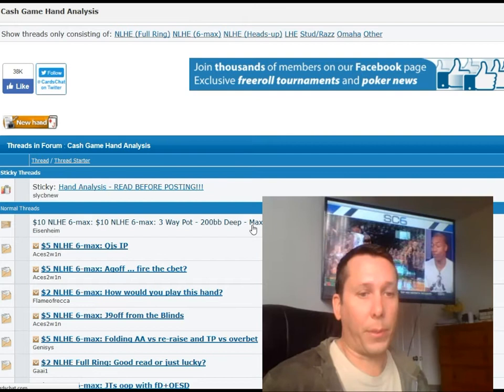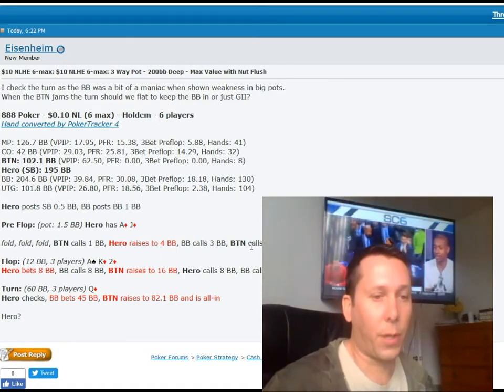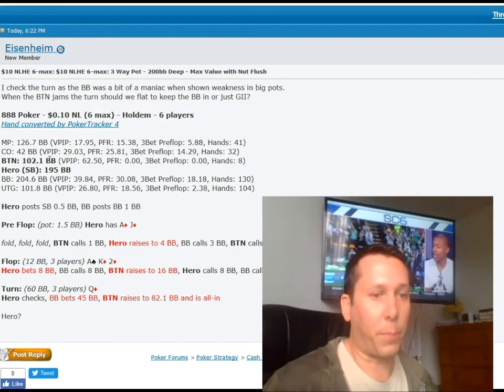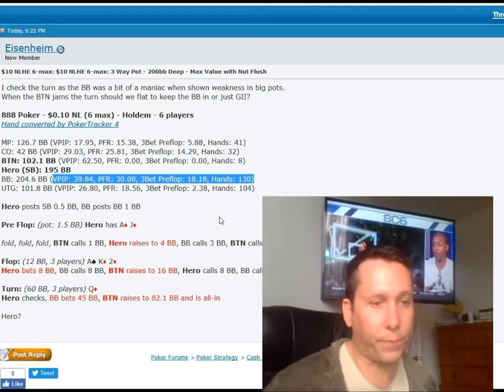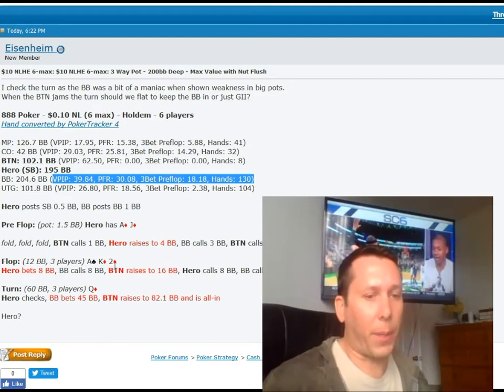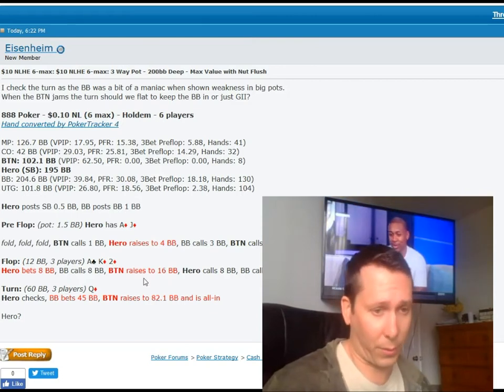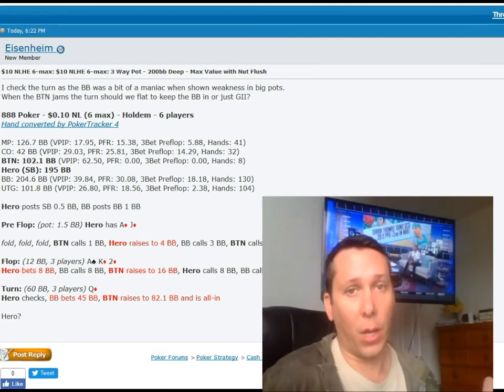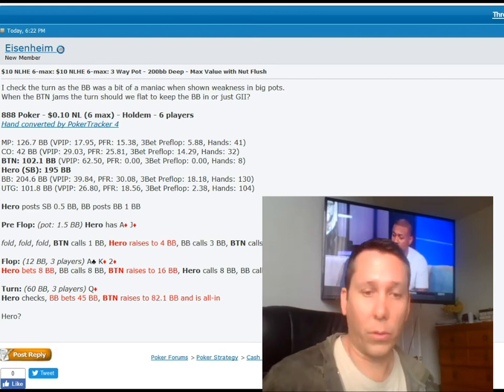No-limit holdem big draw hand analysis w/ DriveHUD